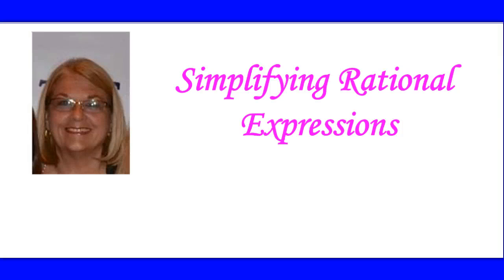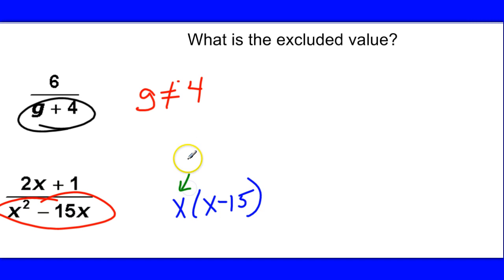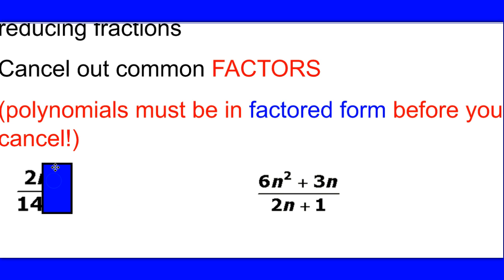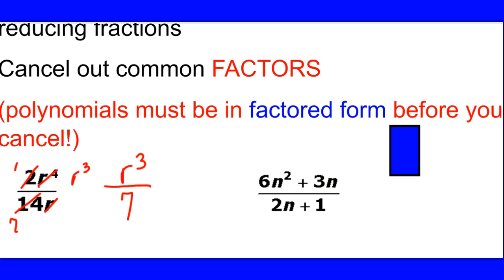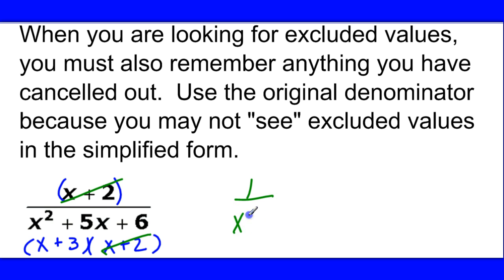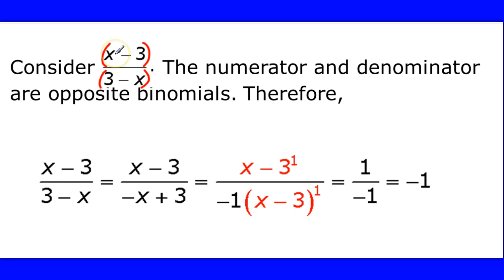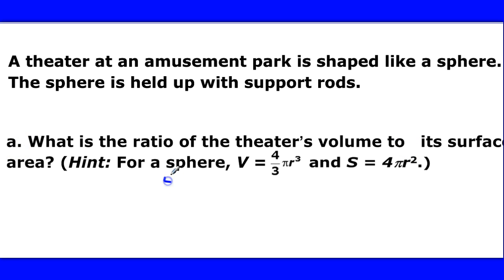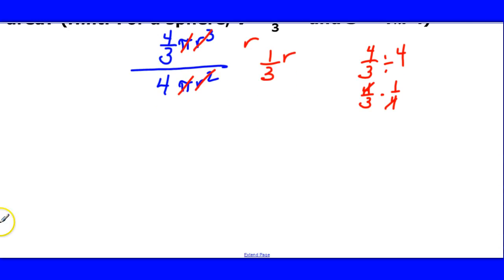Simpliying Rational Expressions